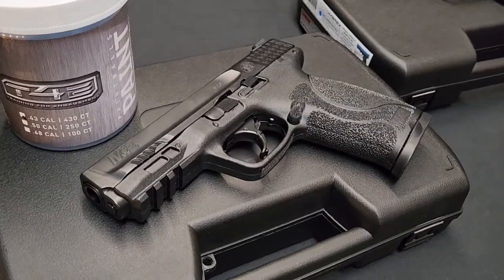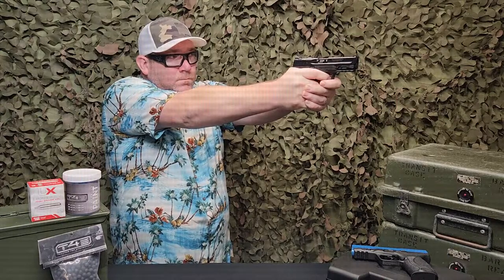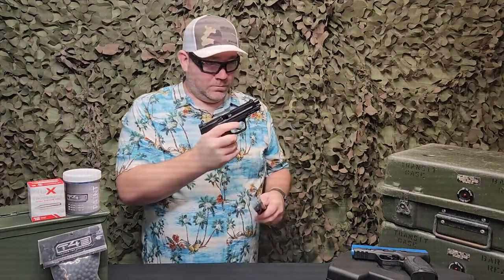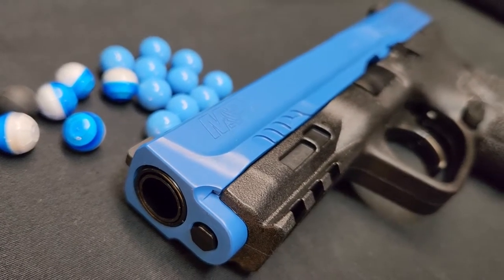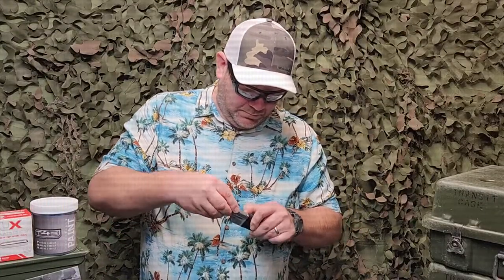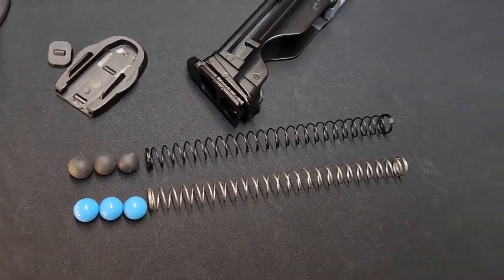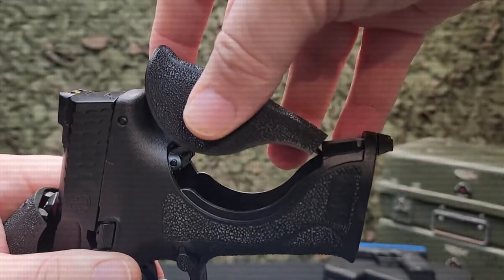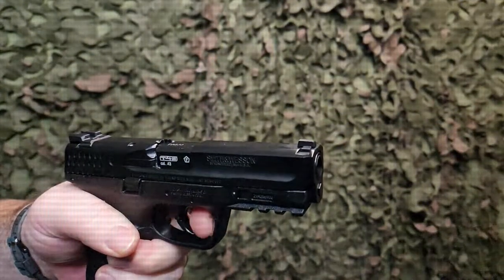Smith & Wesson M&P® 9 M2.0 Magfed Paintball Marker Pistol : T4E Sport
Check out this review of the sport and training magfed paintball platform that joins the robust line of marker equipment that T4E offers. Fully licensed by UMAREX from Smith & Wesson, the M&P M2.0 is guaranteed to provide a realistic training or sporting experience like no other whether on a woodsball field, close quarter battle CQB shoot & training house, or on your buddy's private property.

*Smith & Wesson, M&P, and M2.0 are trademarks of Smith & Wesson Brand, Inc. used under license by UMAREX.